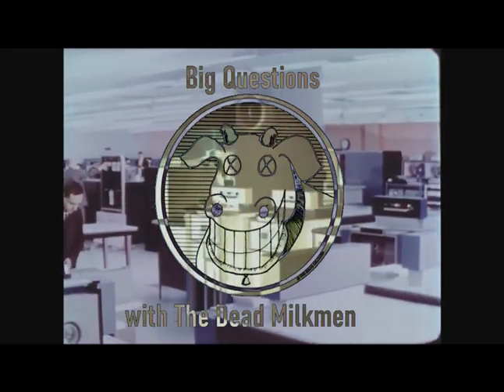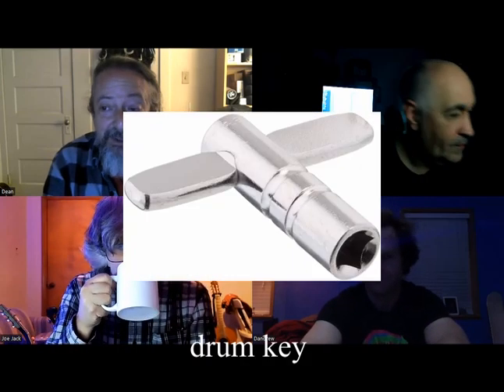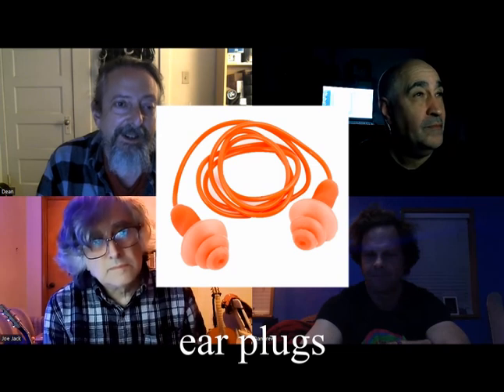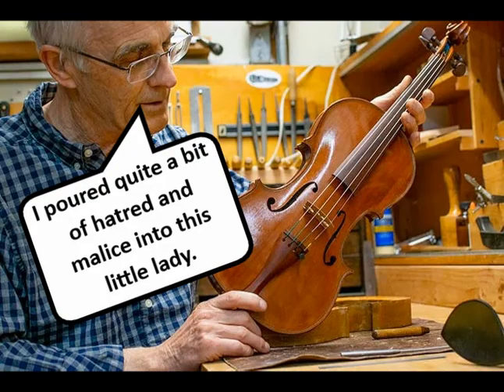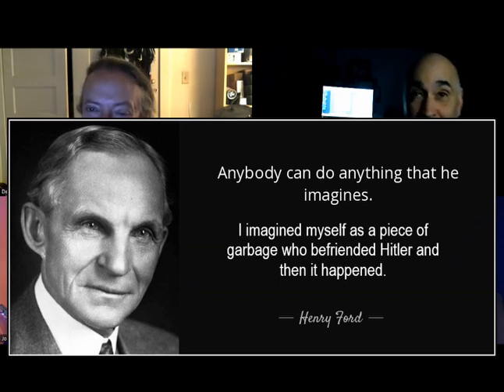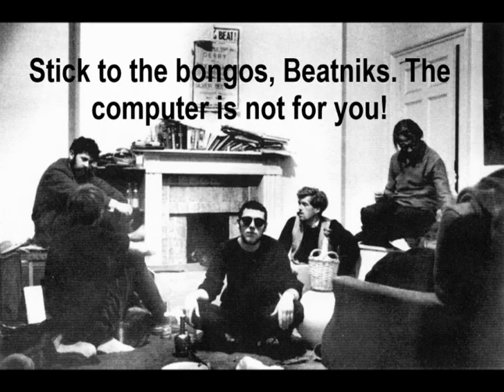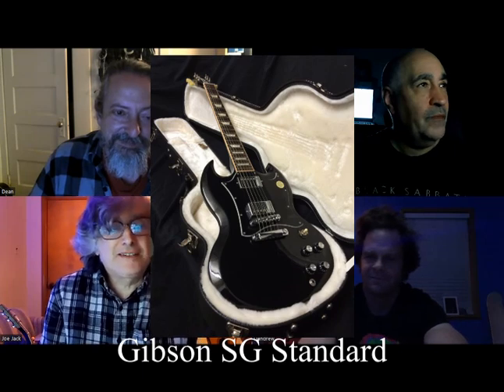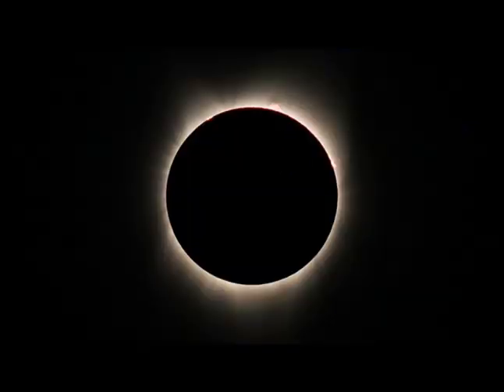Big Questions with The Dead Milkmen: Five Things About Your Instrument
Deans asks the band to "Tell us five things about playing your instrument" whether they be interesting facts, tips and tricks, advice, recommended tools, or anything at all. Somewhat predictably, Dean talks about playing the drums, Joe talks about playing the guitar, Dan talks about playing the bass, and Rodney talks about playing the computer.

LINKS -

One: The computer is not a Stradivarius: It is an instrument of the people

Two: If my great-grandfather didn’t chisel this laptop out of rock he stole from the Native Americans or whatever, who did make it?

Three: Anyone can play the computer.

Four: While anyone can play the computer, not everyone can be successful at it.

Five: The computer will never replace “real” instruments.

D'Addario DP0002 Pro-Winder Peg Winder with String Cutter and Bridge Pin Puller

How to Boil Bass Strings and Does It Really Work?